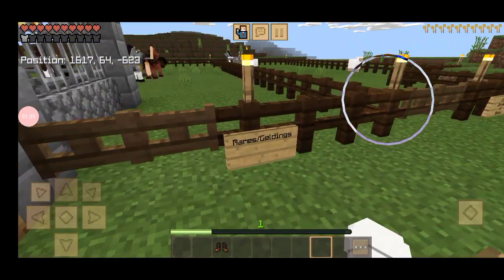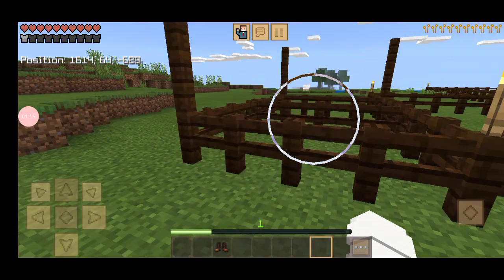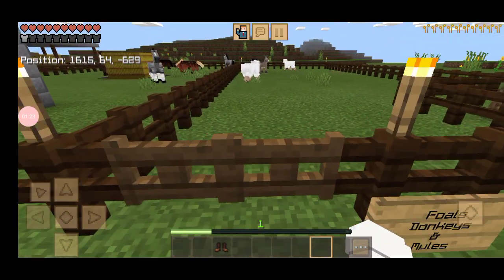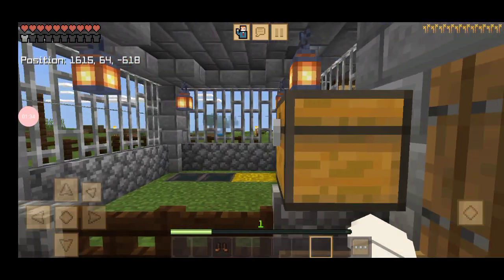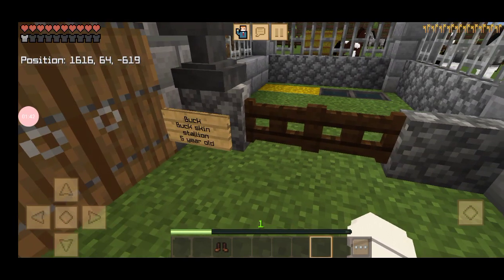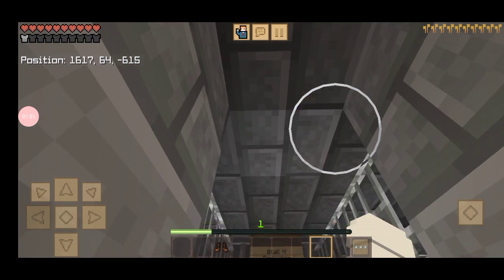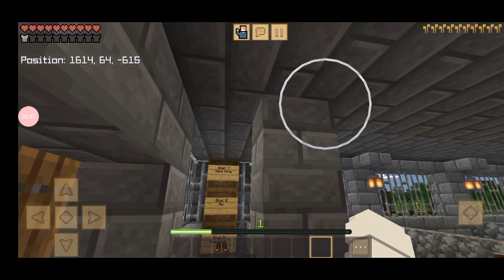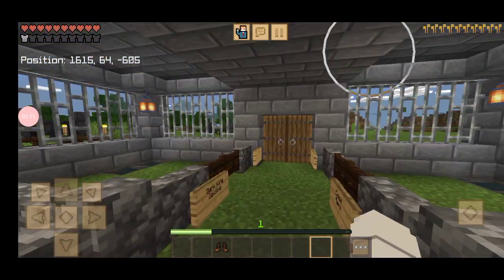Barn tour (Disappearing horses)pt.2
srry for all the background noise